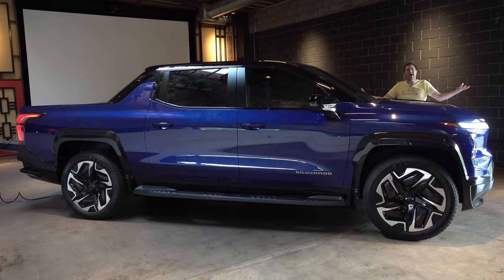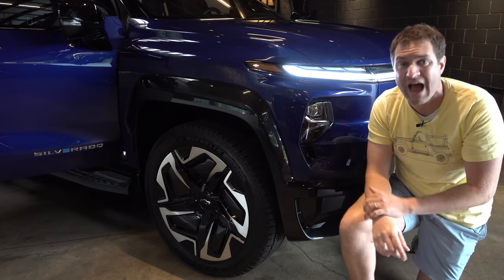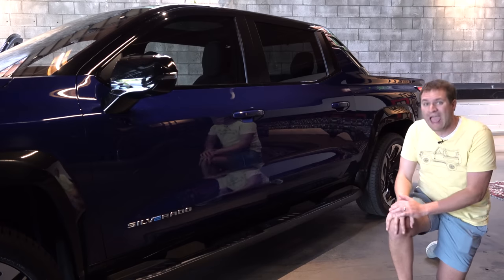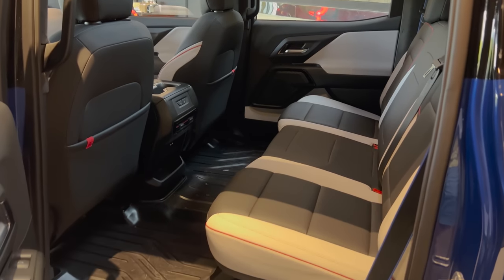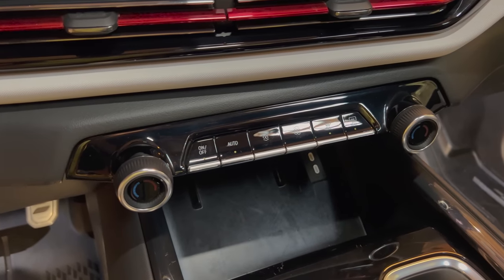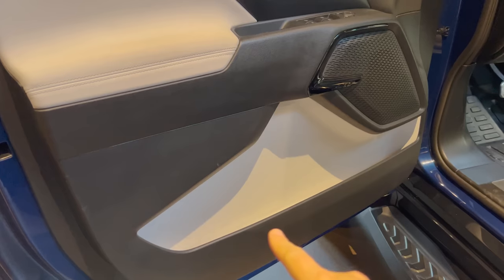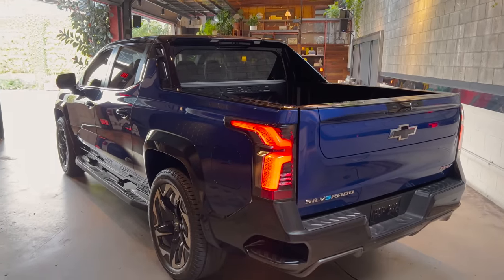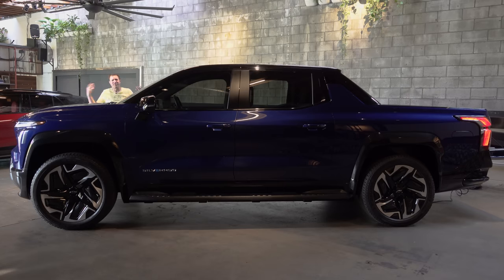The New Chevy Silverado EV Is the Electric Future of the Pickup Truck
Chevrolet Silverado EV review! The new Chevy Silverado EV is the future of the pickup truck -- and today I'm reviewing the Silverado EV. I'll show you all the quirks and features of this amazing truck, and I'm going to show off the Silverado EV and its capabilities in a thorough demonstration.

WEBSITE & MERCH!